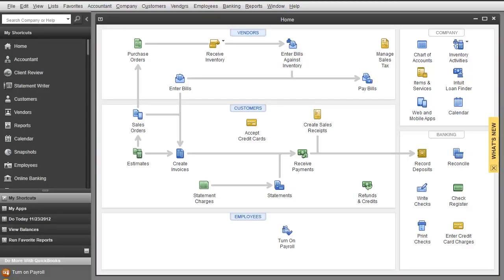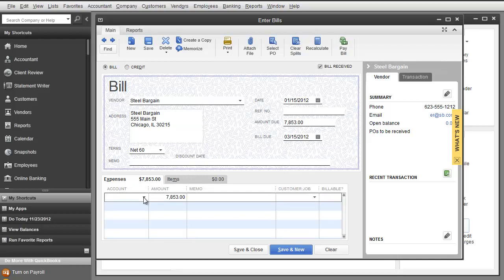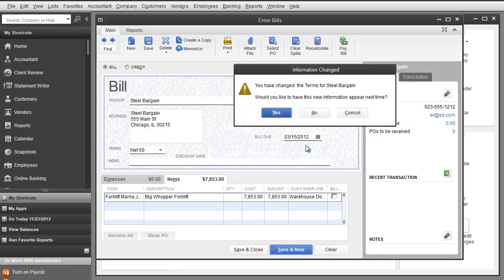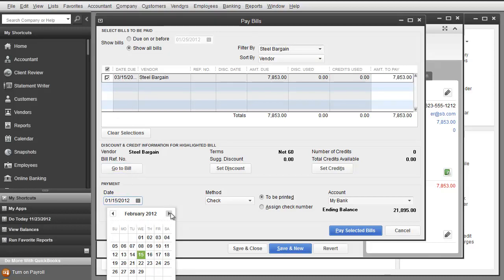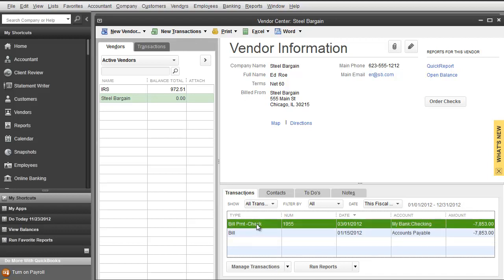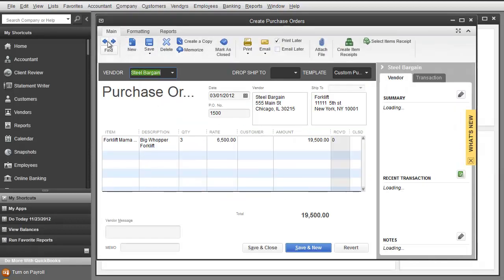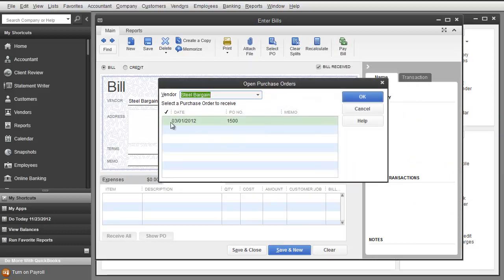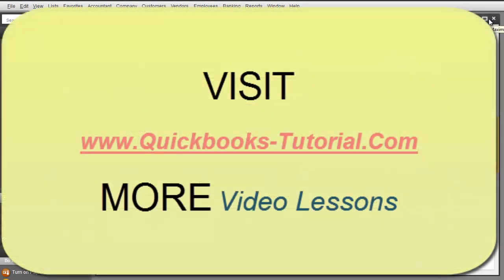Learn Quickbooks Free - Vendor Section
Quickbooks 2013 - Vendors Section

We will start off by "Enter Bill". You have 2 options at the end

1. Assign Customer Job which allows you to assign a customer to that bill for reporting purposes. That way you can see what kind of expenses you are spending on that customer

2. Check off Billable if that expense is suppose to get re-billed to your customer.
You can also memorize these bills if they will be recurring transactions. You can do daily, weekly, monthly, annually, etc.

Once you've entered a bill, you can "Pay Bill(s)". You can setup banks on the fly as you are paying these bills. You can either have it ready to be printed if you print checks. Other option is to have manually put in the check#.
"Purchase Orders" will be another feature we go over. Purchase orders is a request for a purchase from a vendor. A lot of vendors require a purchase orders before they issue you with an invoice.

Once you receive your goods, you can receive items in Quickbooks, and then jump back into "Entering and Paying Bills".

Get More Quickbooks Help Right Here

Return to: Learn Quickbooks Free